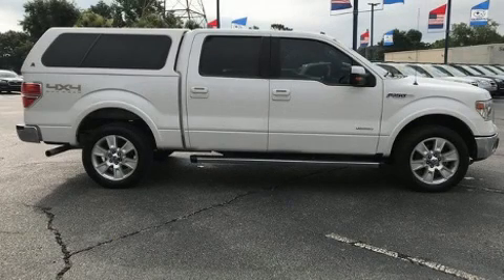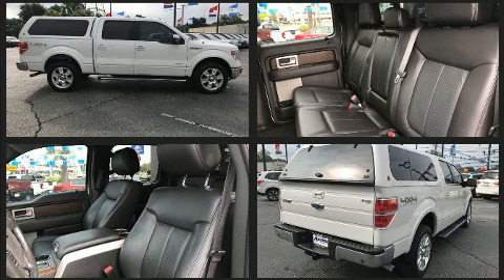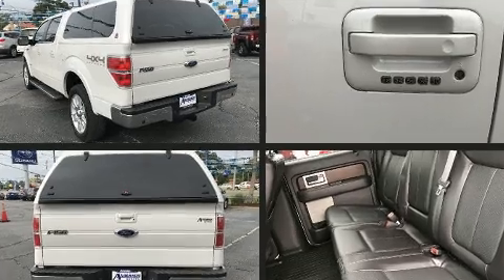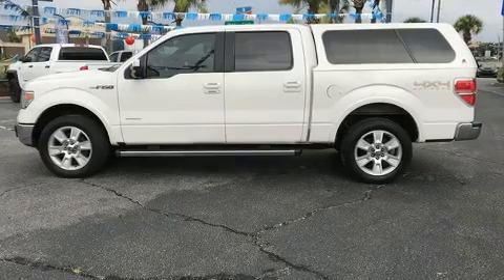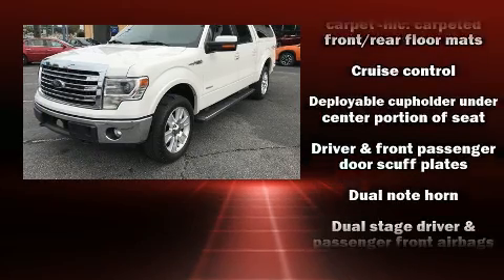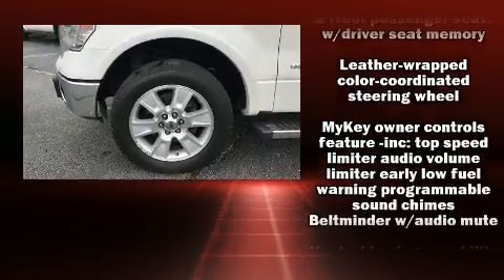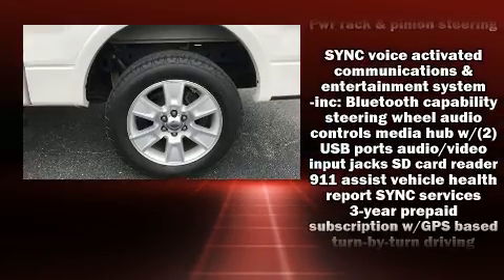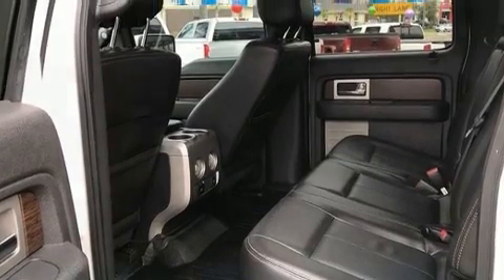2013 Ford F-150 Lariat in Pensacola, FL 32505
Anderson Subaru
7050 Pensacola Blvd.

You can expect a lot from the 2013 Ford F-150. This 4 door, 6 passenger truck provides exceptional value! It features four-wheel drive capabilities, a durable automatic transmission, and 5 liter 8 cylinder engine. Top features include air conditioning, a tachometer, a rear step bumper, a front bench seat, tilt steering wheel, power windows, an overhead console, and a split folding rear seat. Audio features include an AM/FM radio, and 4 speakers, providing excellent sound throughout the cabin. Ford also prioritized safety and security by including: dual front impact airbags, head curtain airbags, traction control, a panic alarm, and 4 wheel disc brakes with ABS. Various mechanical systems are monitored by electronic stability control, keeping you on your intended path. We know that you have high expectations, and we enjoy the challenge of meeting and exceeding them! Please don't hesitate to give us a call.